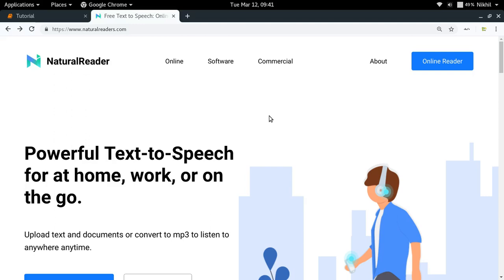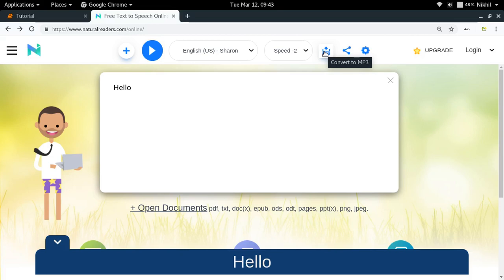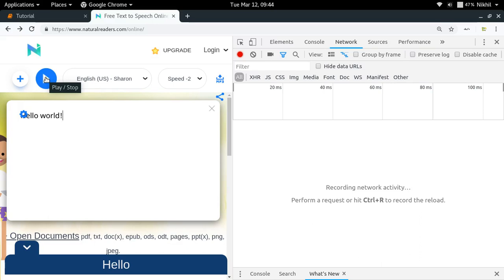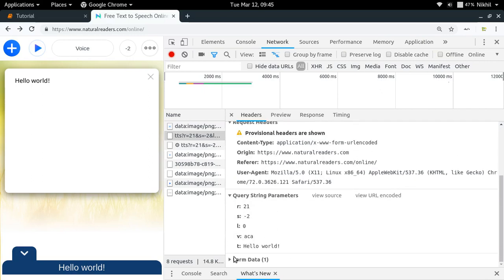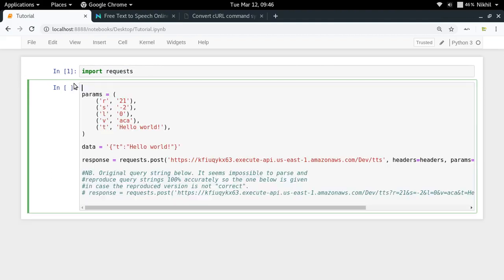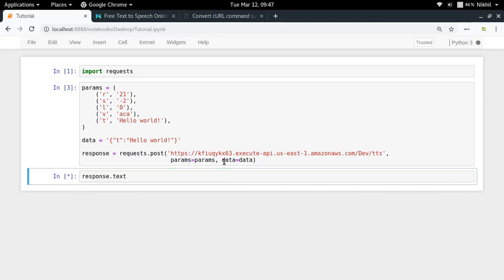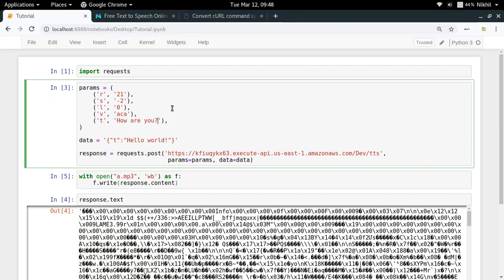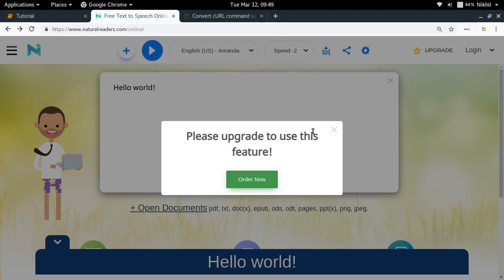Discovering Hidden APIs | Part-3 (NaturalReader Text-to-Speech API)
There are many websites which provide a demo of their service and then ask you to choose a pricing plan to use their service freely. In this video, we discover and explore the hidden API of one such website to use its service directly through our python program!